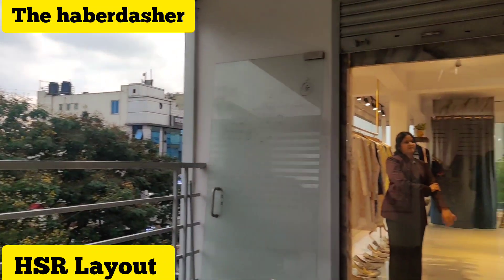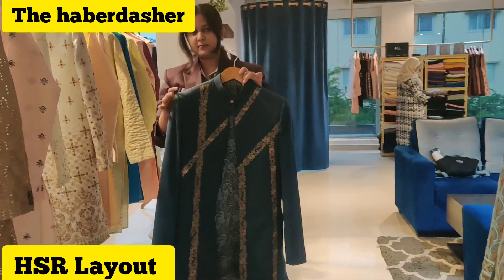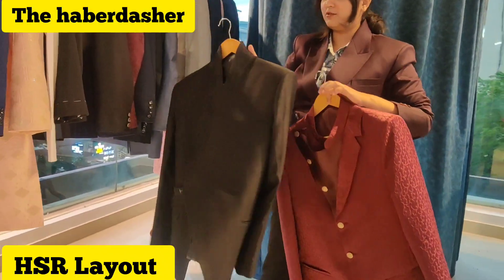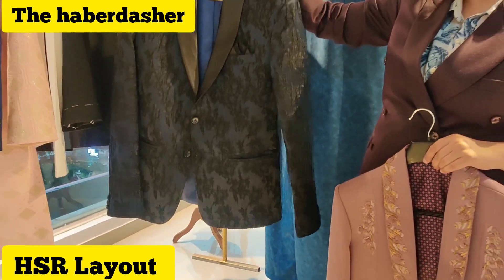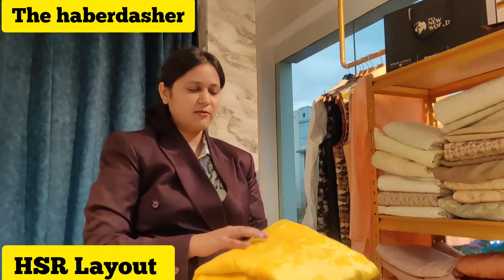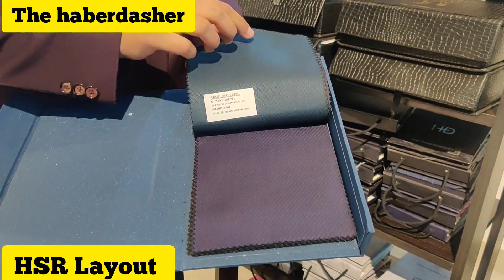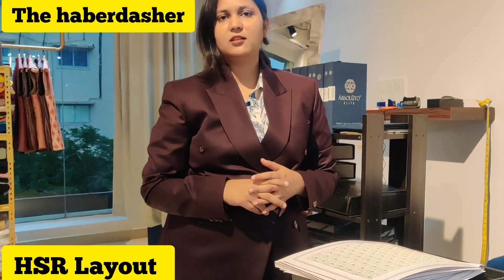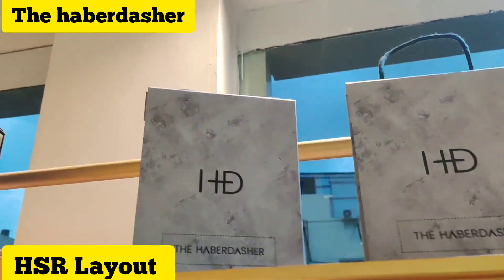Groom Collection || Stitching Clothes || Wholesale Prices|| Marriage Clothes|| HSR Layout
📍Do follow @love_bengaluru for more.